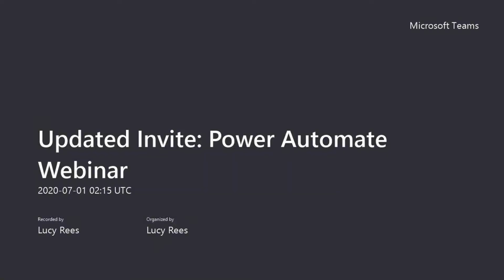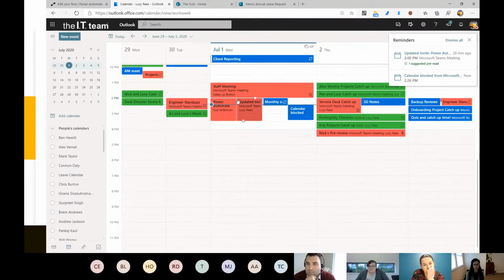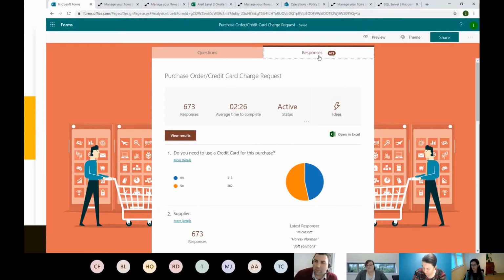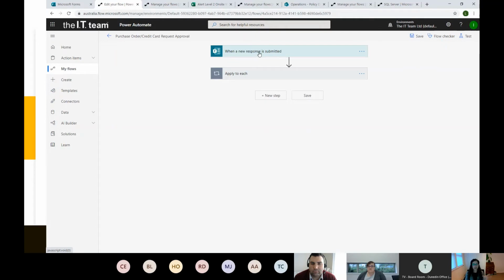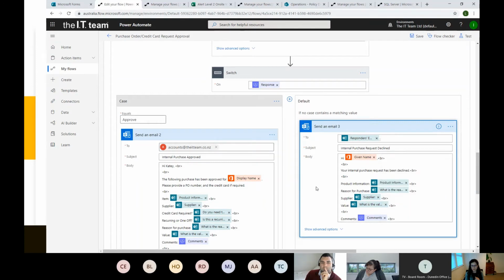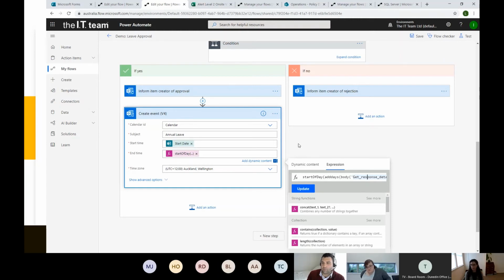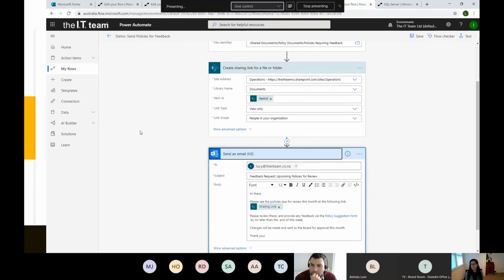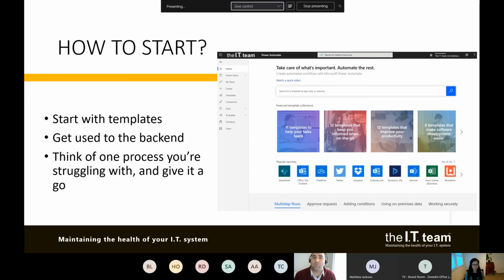Power Automate Workshop 01/07/2020